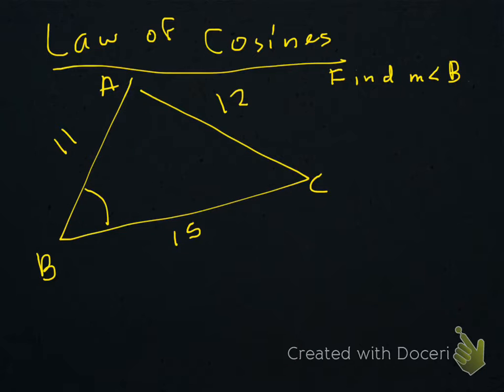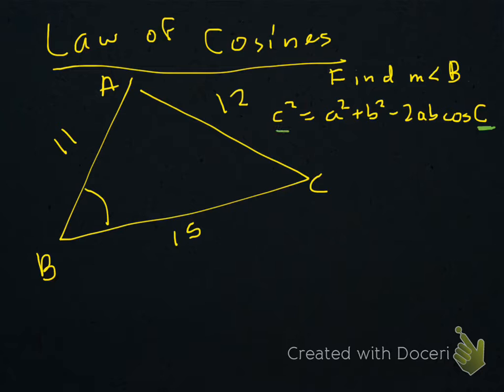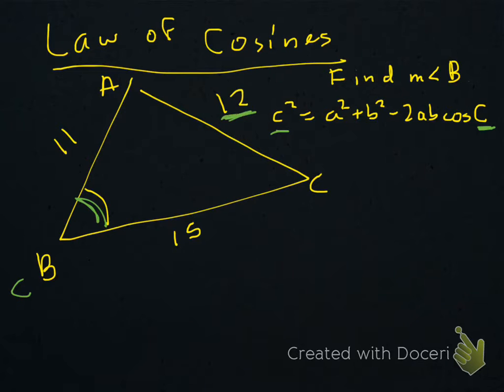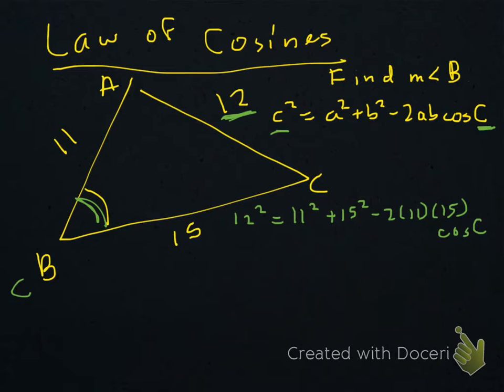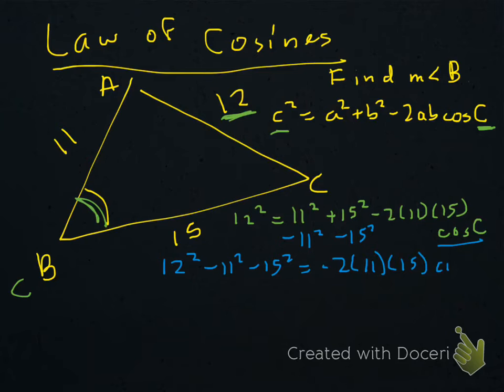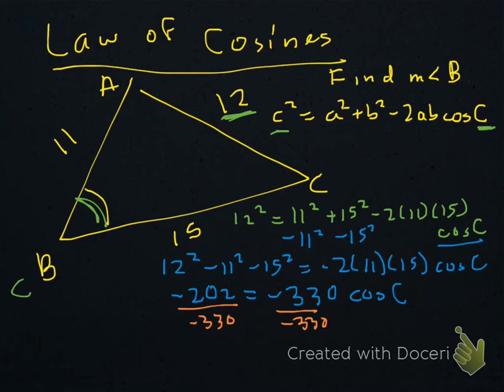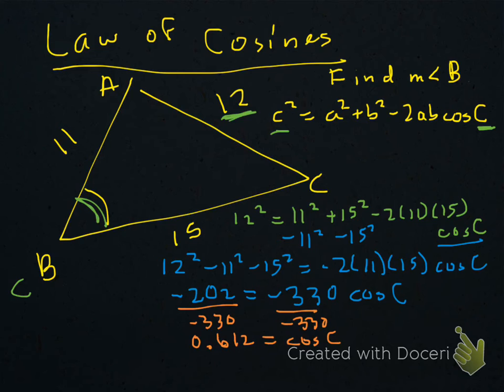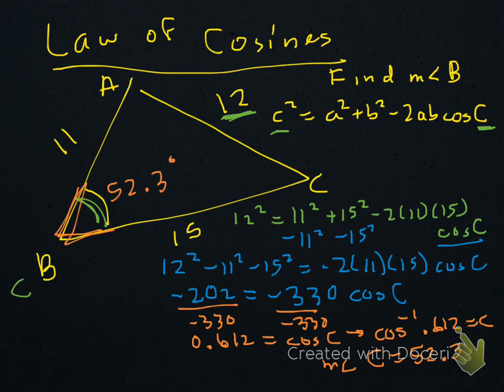7.3 Law of Cosines Solving for an Angle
7.3 Law of Cosines Solving for an Angle